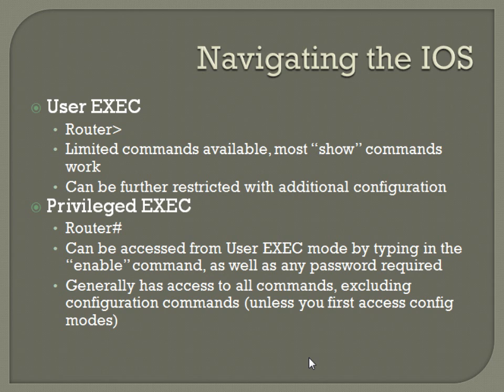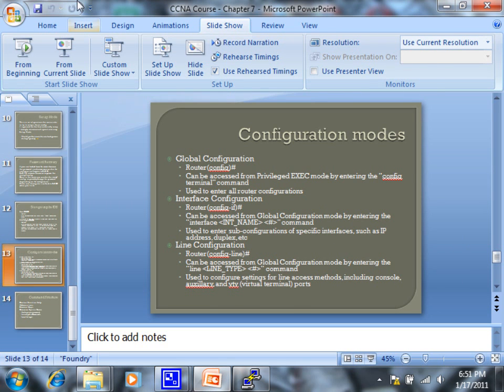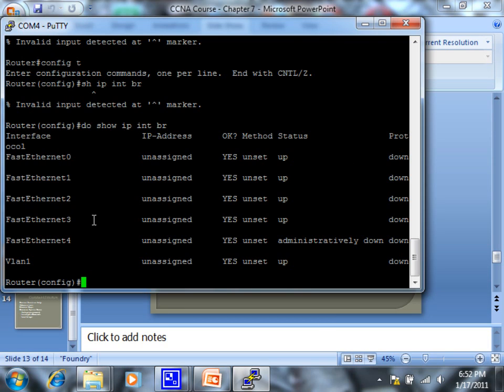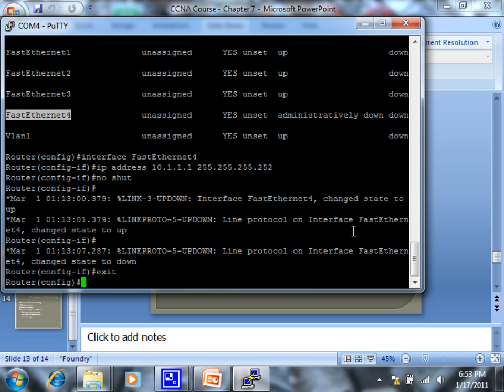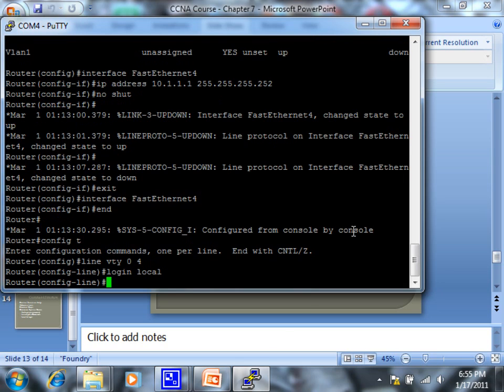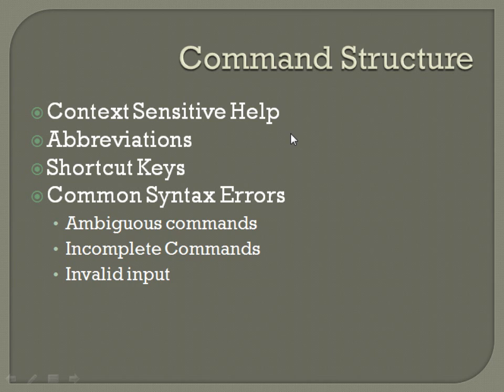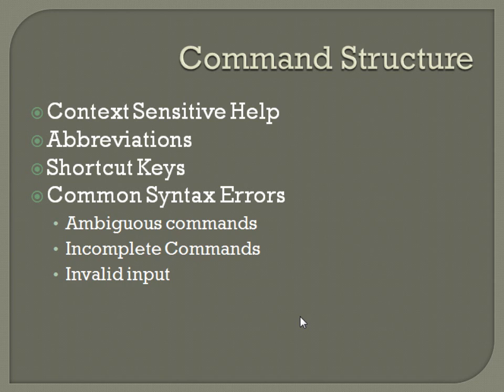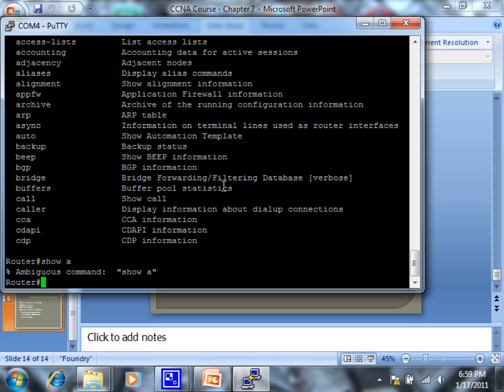CCNA Core Concepts - Chapter 7 (Part 3 of 4)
Chapter 7 of the CCNA Core Concepts curriculum.  This video goes over terminal options, console, aux, telnet, SSH, HTTP/HTTPS, startup process, POST, Bootstrap, ROM, IOS loading, configuration loading, setup mode, password recovery, navigating the IOS, configuration modes, and Cisco command structure.